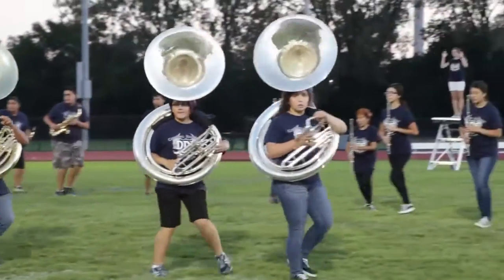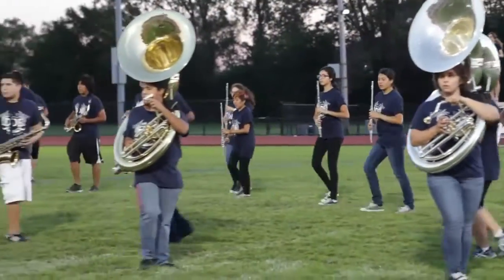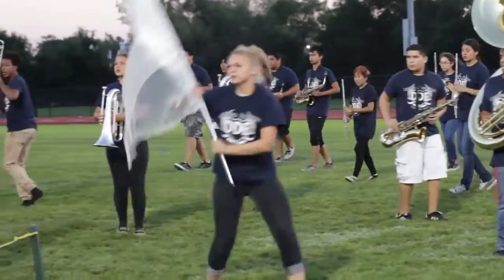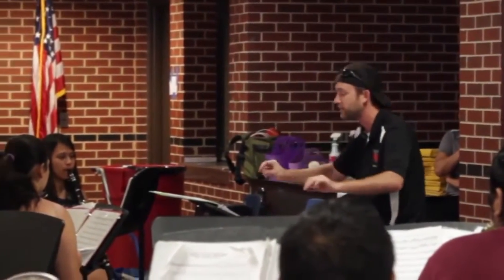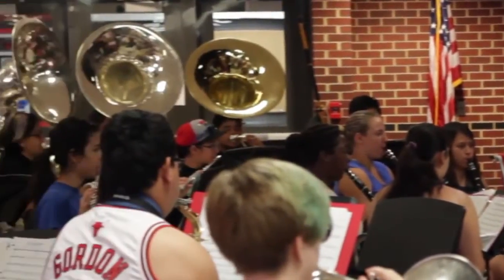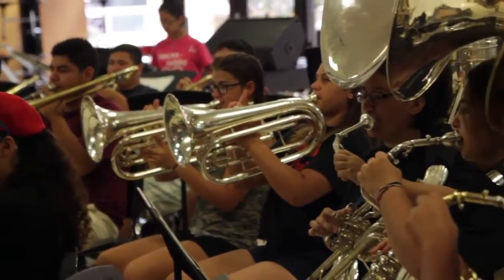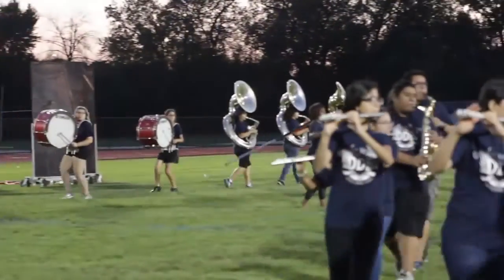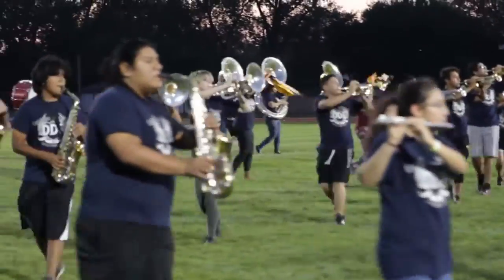Moving Your Brass Section from the Marching Field to the Concert Hall